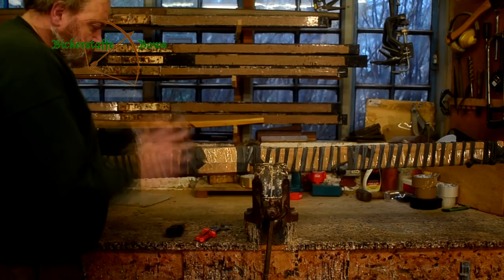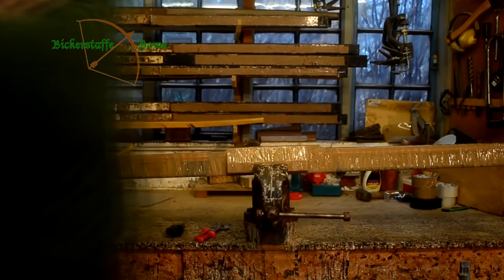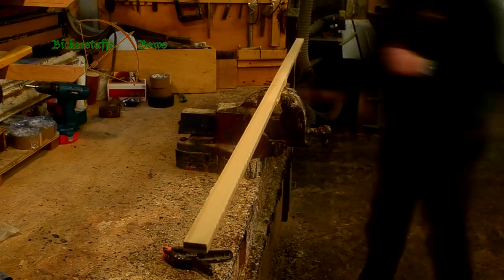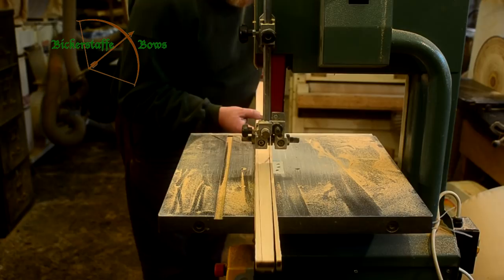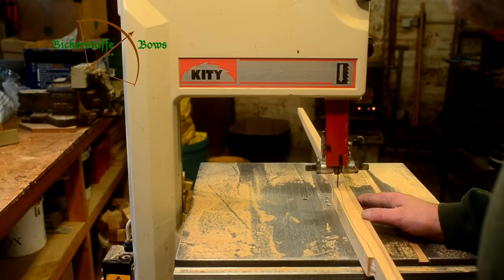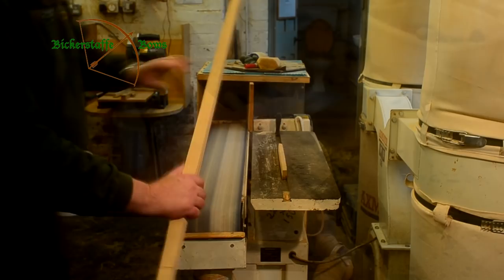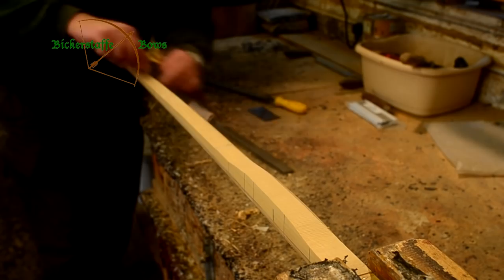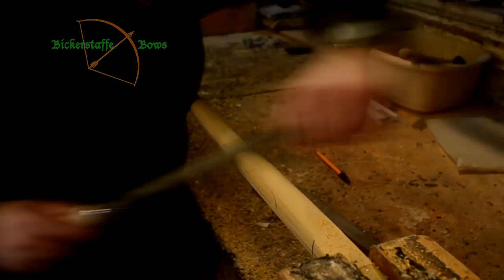Bickerstaffe Bows - How a Bow is Born - Part 4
Welcome to Bickerstaffe Bows.
In this 9 part series we give you an insight into how we make our Longbows.

- for Pip's books on the history, shooting technique and manufacture of traditional english Longbows.

Credits - Bickerstaffe bows are:  Pip Bickerstaffe, Fred Bentley & Richard Warriner.
Video production and music: Colin Bickerstaffe